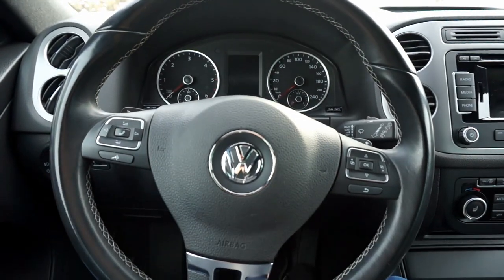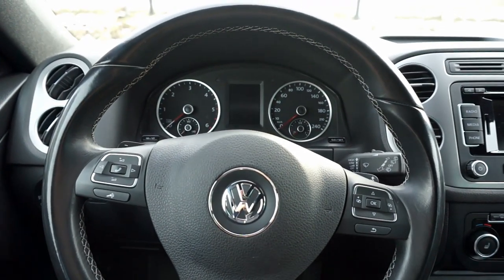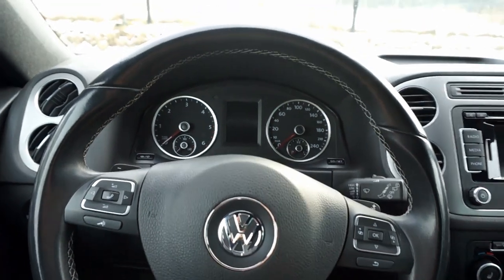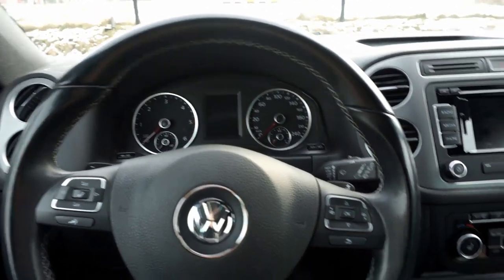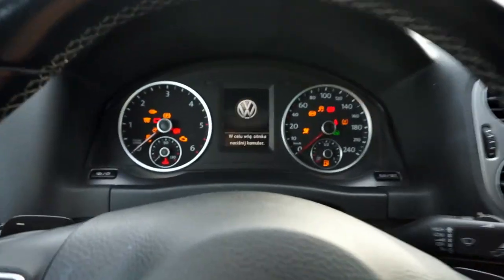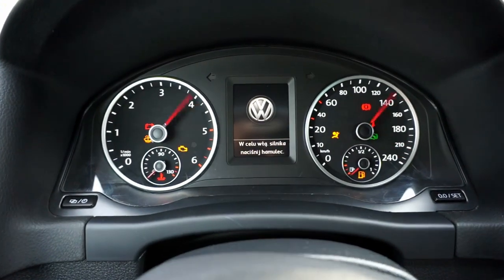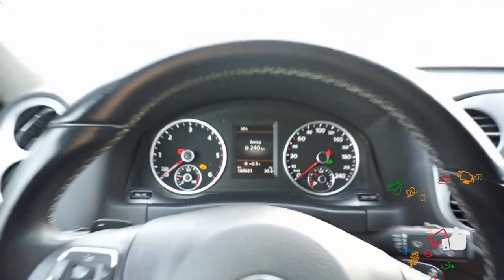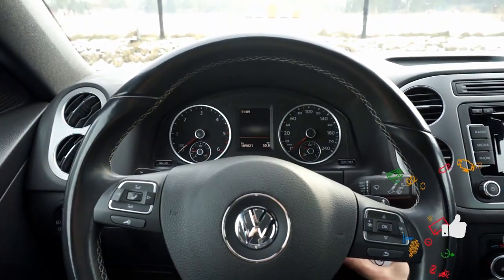Needle sweep activation in VW Tiguan MK1 5N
Activating and showing "Indicator Celebration" in Volkswagen Tiguan MK1 (5N). This feature will make your gauges go all the way to the end of scales, then back - each time ignition is turned on.
To enable this feature in your car, you diagnostic interface like VCDS, OBDeleven, Carista or any other device that's capable of changing coding and adaptation values in VAG cars.

Module: 17 (Instruments Cluster)
Adaptation → Channel: "Indicator Celebration"
New value: Enabled

This feature is also called "Staging", "Needle Sweep", "Gauges Test" or "Welcome Ceremony".